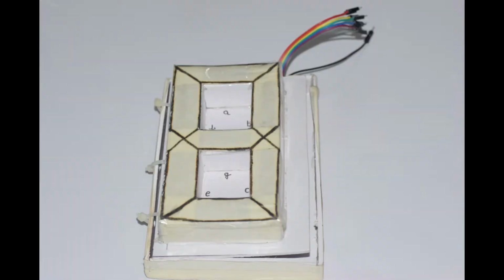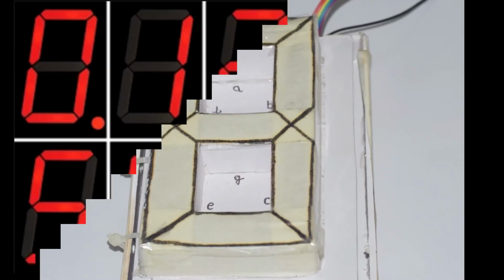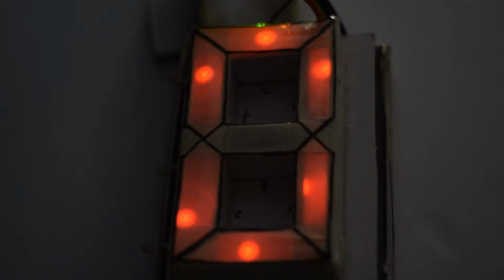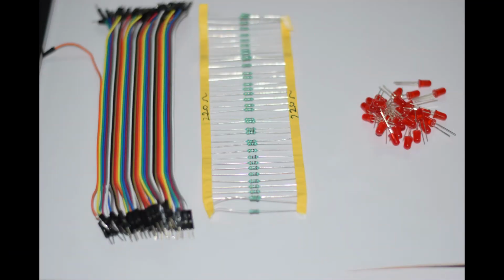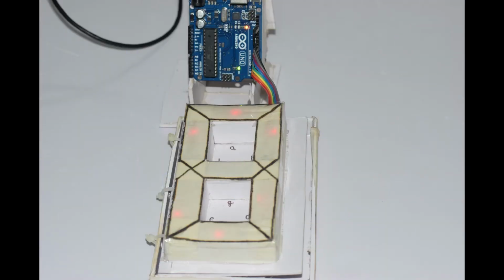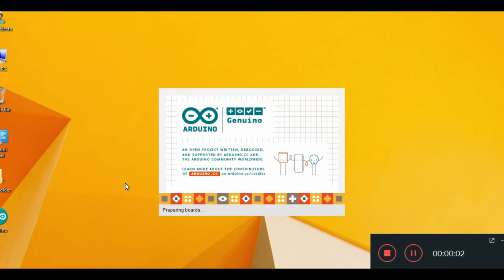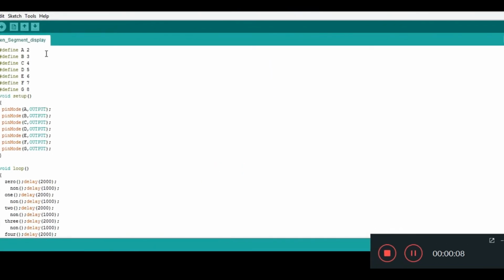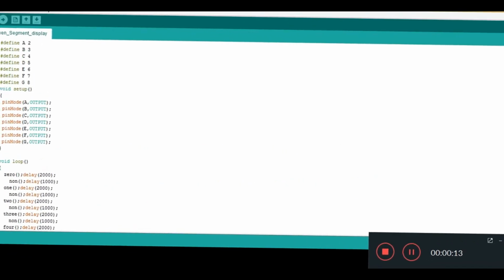How to make Seven Segment Display | Robotics Club | EduVitae Services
Learn how to make a Seven Segment Display.

EduVitae Services, run by IITian & industry experts, is a renowned provider of education, training, research and development programs, with a large presence. We offer a wide range of specific industry ready courses and training opportunities in the areas of computer science and IT, design & animation, as well as engineering, management and advanced technology. Our programs include workshops, training, internships, corporate training, certificate courses, placement training, research, and development programs, all designed to meet the needs of students, professionals, academic institutions, and industry. Our reputation as one of the best technology training providers, is a testament to our commitment to helping our students and clients acquire the skills and knowledge they need to succeed in their careers and goals.